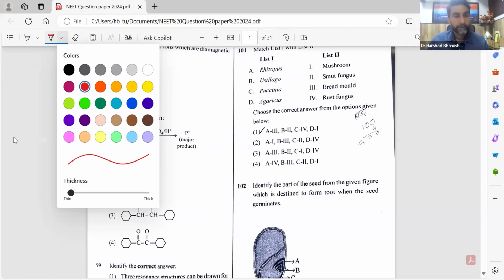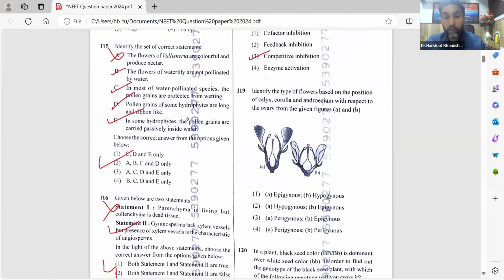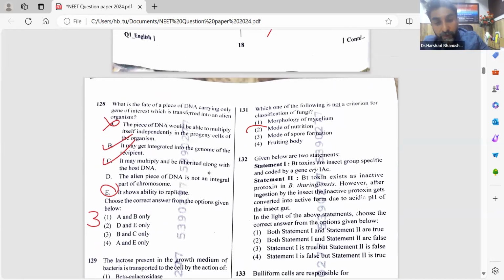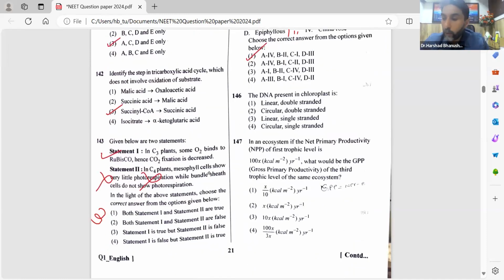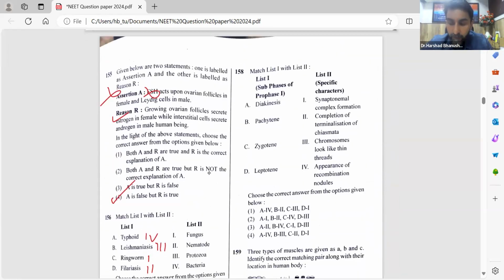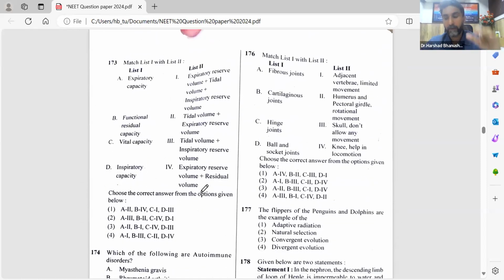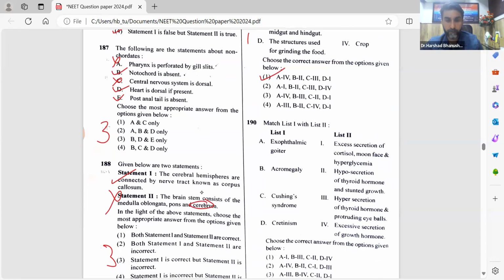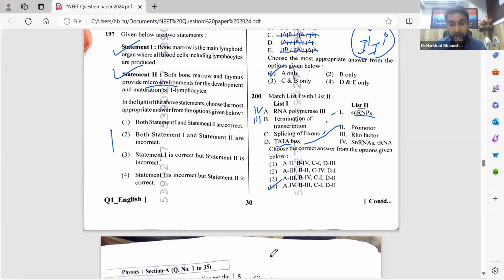NEET 2024 Biology Paper Solution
NEET Biology Paper Answer Key
Solution